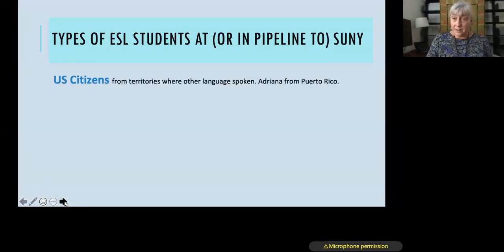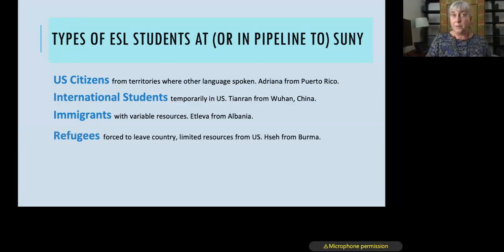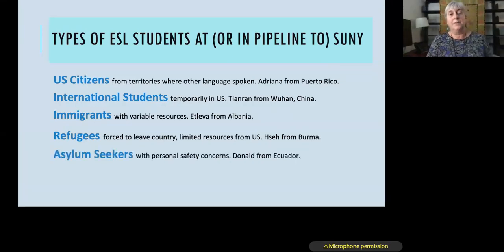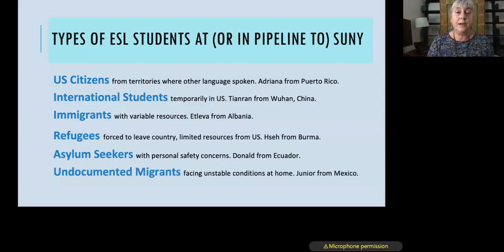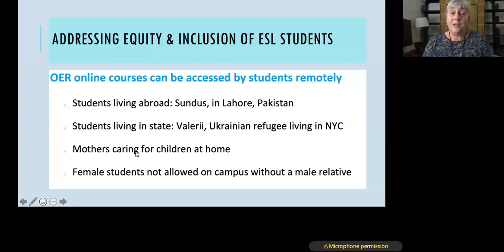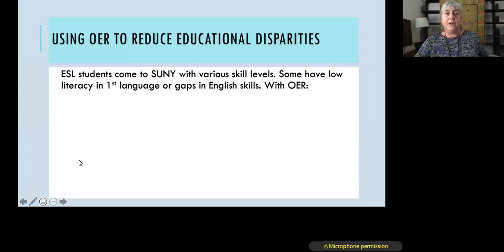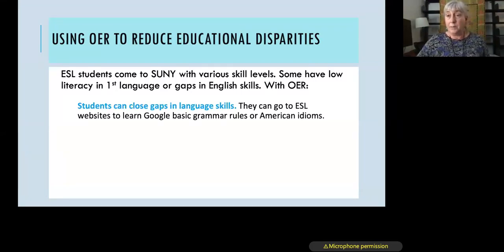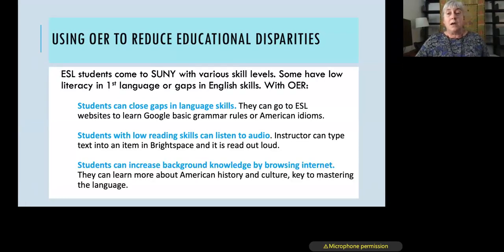The Benefits of OER for ESL College Students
Ms. Elizabeth Allen